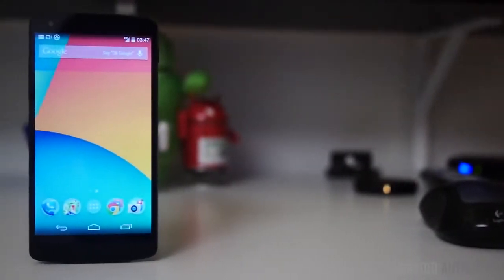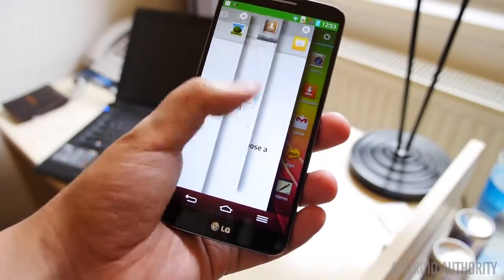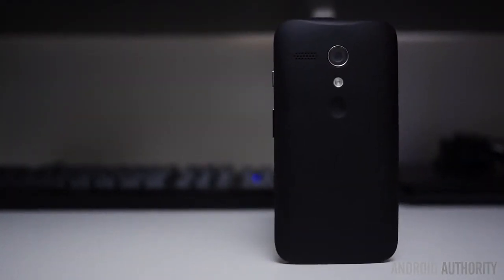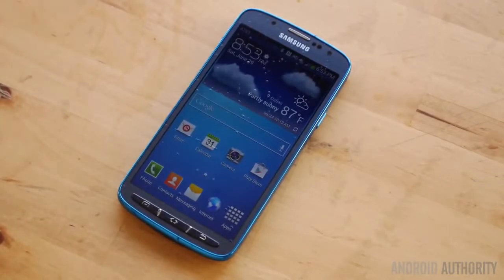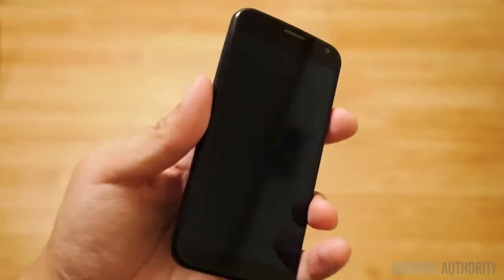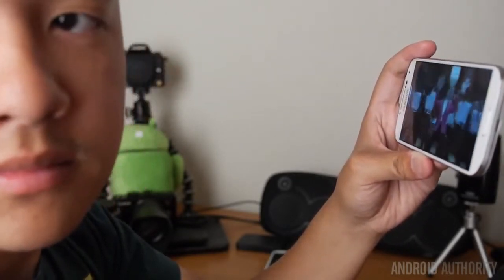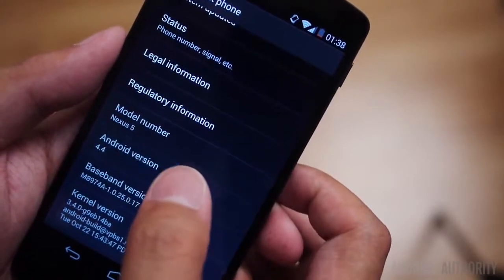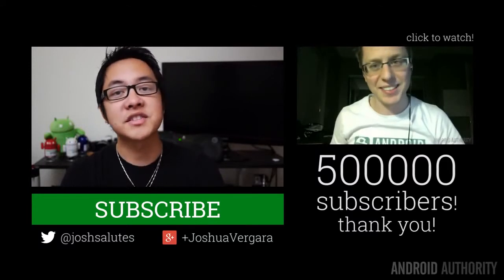The Best Android Phones of 2014